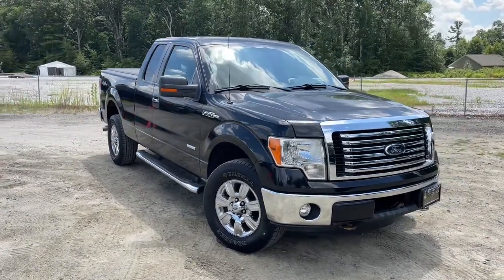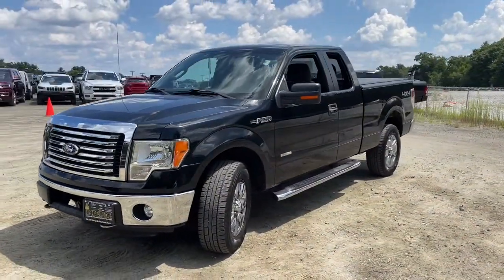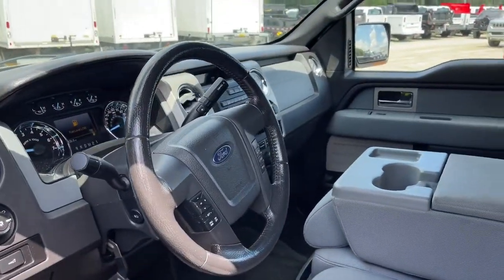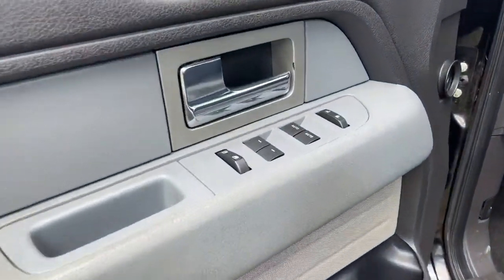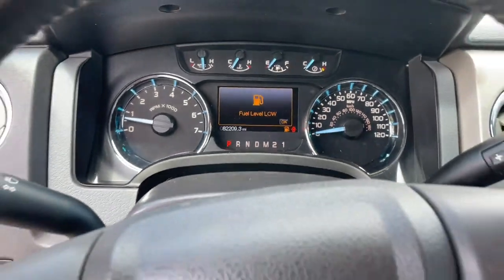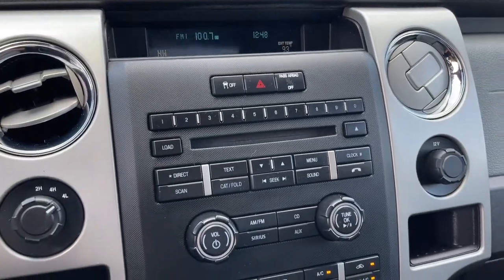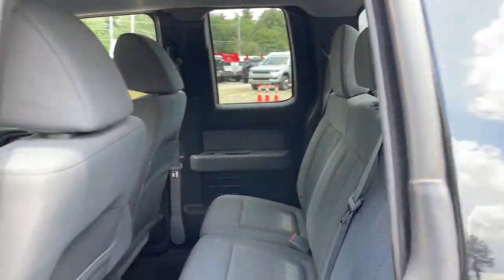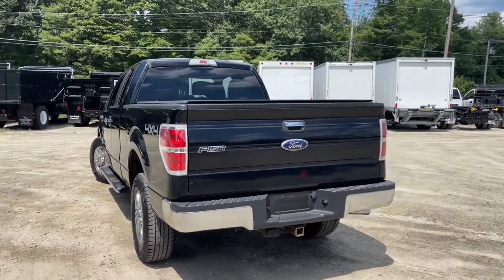2011 Ford F-150 Milford, Mendon, Worcester, Framingham MA, Providence, RI P15012A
Black Used 2011 Ford F-150 available near me in Milford, Massachusetts at Imperial Ford. Servicing the Mendon, Worcester, Framingham MA, Providence, RI area.

Imperial Ford
18 Uxbridge Rd

Recent Arrival! ABS brakes, Alloy wheels, Compass, Electronic Stability Control, Illuminated entry, Low tire pressure warning, Remote keyless entry, Traction control. Black 2011 Ford F-150 XLT XLT 4WD 6-Speed Automatic ElectronicbrbrAwards:br * 2011 KBB.com Brand Image Awardsbrbr3.5L V6 Odometer is 50744 miles below market average!brbrMORE ABOUT US: Imperial Cars Purchase With Confidence: 1) Free Car Fax Vehicle History Report available for all our vehicles online. 2) Our vehicles are Imperial Certified and go through a rigorous Multi-Point vehicle inspection. 3) Bottom line pricing. 4) 5-Day or 200 Mile Vehicle Exchange Program for your total confidence. If you are not happy with it bring it back within 5 days or 200 miles and we'll give you a credit of your full purchase price toward the purchase of another vehicle. (Excludes Renewed for You vehicles.)brbrPrice does not include tax, title, registration, documentation fee or other applicable state and local fees. Price includes Imperial trade assistance bonus of $1,000 for qualifying retailable trades with less than 10 years of use from original in service date. MENTION PROMO CODE: INTERNET1 to receive advertised promotional price, In order to qualify for promotional price, vehicle of interest must be paid in full and take same day delivery from dealer stock. Please call or email our phone and internet teams for the most up to date information on pricing and discounts. Buy for Price cannot be combined with any other discounts or promotions and is subject to change based on current market value at any time without any notice, customer must mention promo code in order to qualify for internet special discount. The information contained herein is deemed reliable but not guaranteed, dealer not responsible for any misprint involving the price or description of any vehicle, it's the sole responsibility of buyers to physically inspect and verify such information prior to purchasing. Transparency is our goal. NO WHOLESALERS OR DEALERS! Some of our Pre-Owned vehicles may be subject to unrepaired safety recalls. Check for a vehicle's unrepaired recalls by VIN
GVWR: 6,900 lbs Payload Package,4 Speakers,AM/FM radio,AM/FM Stereo/Clock/Single CD,CD player,MP3 decoder,Radio data system,Air Conditioning,Power steering,Power windows,Remote keyless entry,Speed-sensing steering,Traction control,4-Wheel Disc Brakes,ABS brakes,Dual front impact airbags,Dual front side impact airbags,Front anti-roll bar,Front wheel independent suspension,Low tire pressure warning,Occupant sensing airbag,Overhead airbag,Electronic Stability Control,Delay-off headlights,Front fog lights,Fully automatic headlights,Panic alarm,Security system,Speed control,Bumpers: chrome,Power door mirrors,Rear step bumper,Compass,Driver door bin,Driver vanity mirror,Front reading lights,Illuminated entry,Outside temperature display,Overhead console,Passenger vanity mirror,Tachometer,Tilt steering wheel,Cloth 40/20/40 Front Seat,Split folding rear seat,Front Center Armrest w/Storage,Passenger door bin,17 Machined Aluminum Wheels w/Painted Accents,Alloy wheels,Variably intermittent wipers,3.73 Axle Ratio